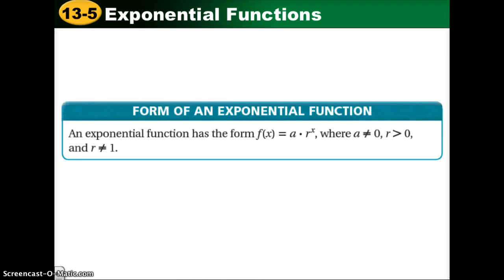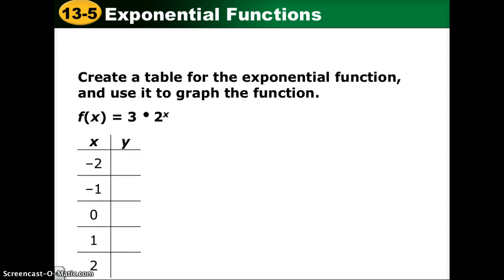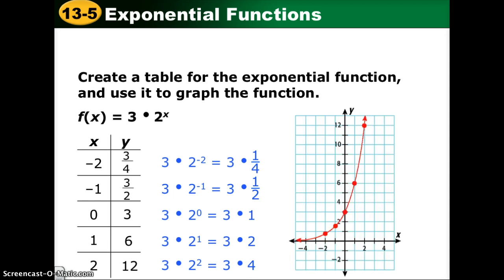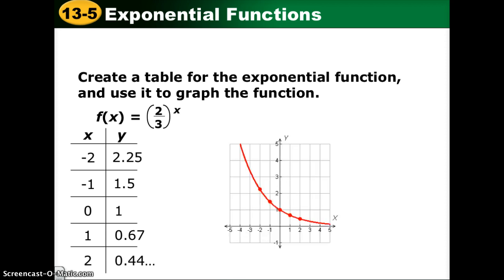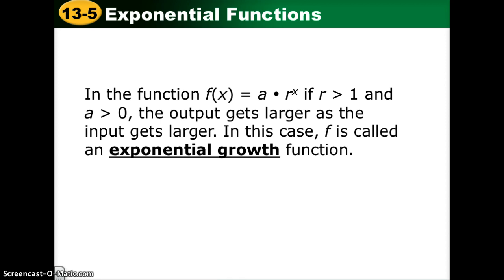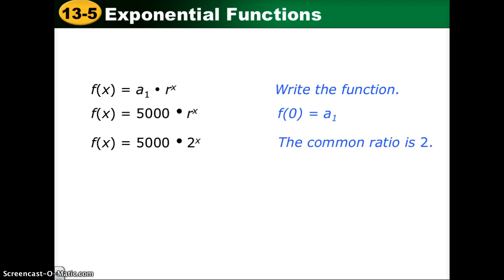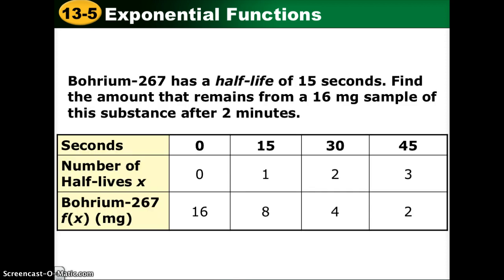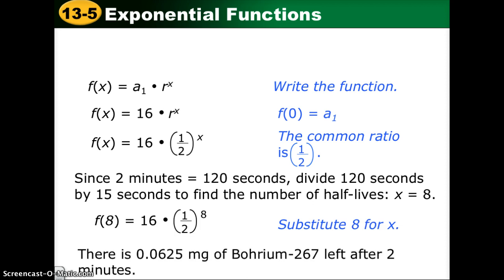13.5 Exponential Functions